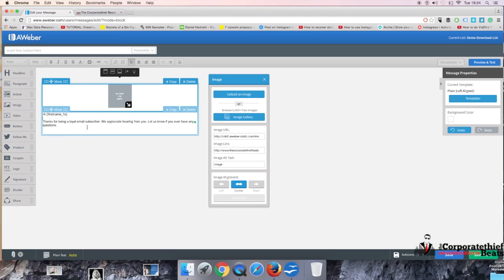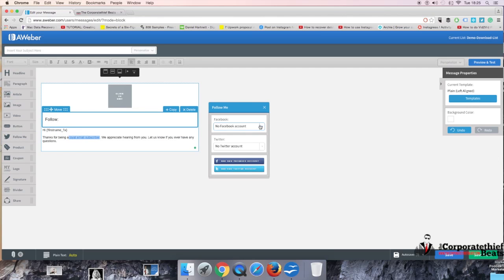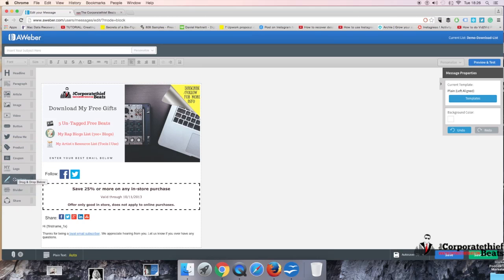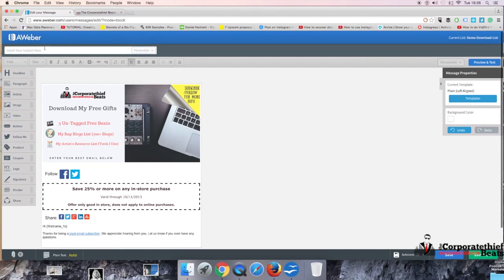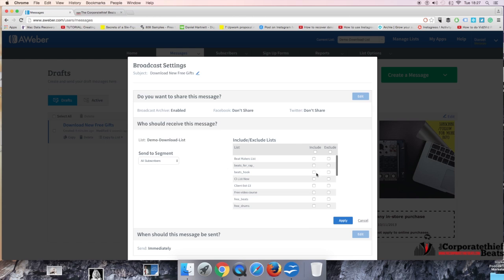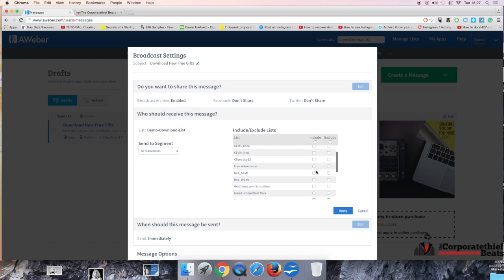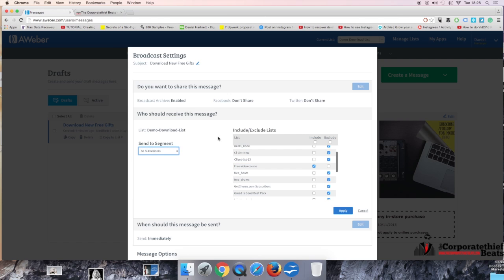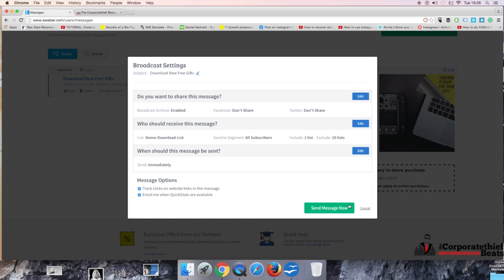Email Marketing For Musicians Part 5 Creating An Email Broadcast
In this section of the email marketing for musicians course, I show you how to send a broadcast email. This is where you send out a specific message to your subscribers. This can be an event, concert update, tours or new music uploads.

It's good to keep things engaging so it's good practice to record a video or some audio and let people see or hear the real you from time to time.

If you are selling beats that you made from fl studio online, it's best to warm your audience up before trying the quick sale. Send them tips on how to rap or tips on recording their music. Then send sales emails to buy beats online.

Top Tip # Live video is hot right now it's best to start riding this wave of good promotion while it last.